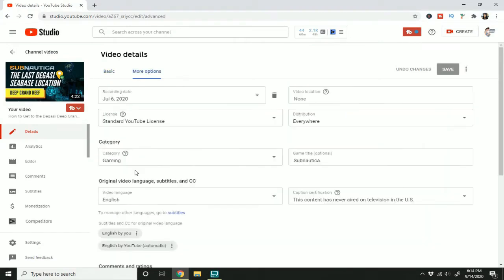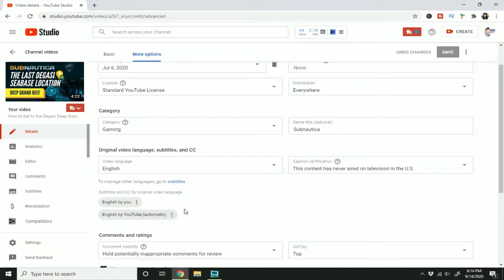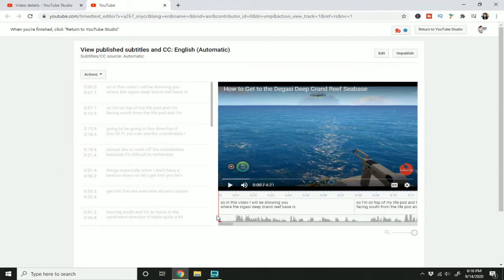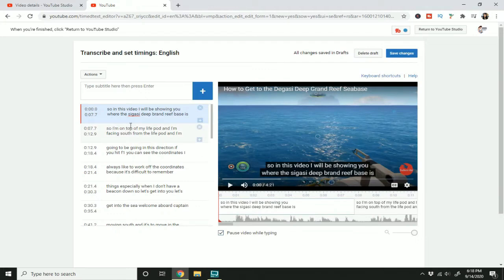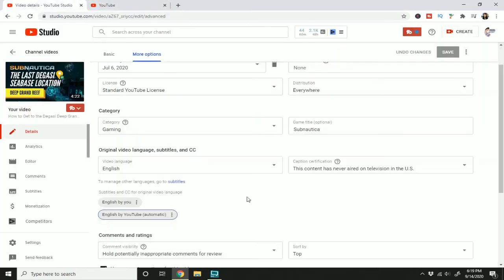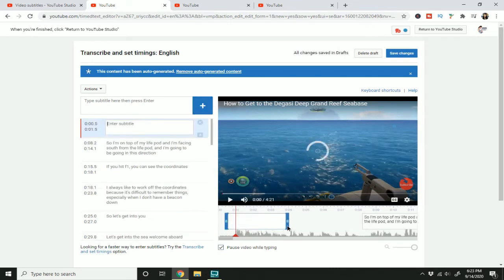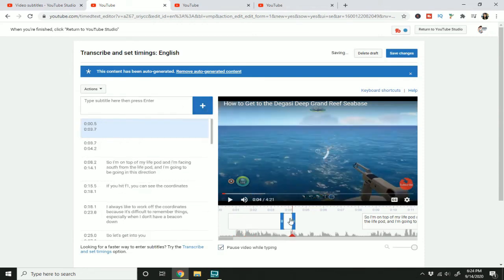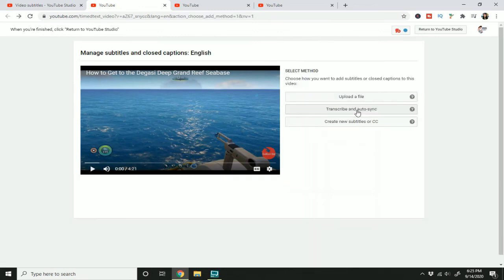How to add custom subtitles on YouTube EASY & FREE!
In this video, I show how to add closed captions (sometimes called subtitles) to a YouTube video.

00:00 Navigating to the closed captions section of YouTube Studio
00:45 Editing automatically generated closed captions
02:28 Creating new closed captions
04:42 Transcribe and auto-sync
05:55 Custom vs automatic closed captions

By adding subtitles (or closed captions), you can improve the traffic to your videos. This is because the YouTube algorithm gives preference to videos with custom closed captions (even if your audience doesn't use them.) However, they MUST be custom.

I have a quick way to turn YouTube-generated captions into custom captions (which I show in this video.)

There are several ways to add closed captions (subtitles) to your YouTube videos:

Auto-sync captions: YouTube uses speech recognition technology to automatically generate captions for your videos. To enable this feature, go to the "Captions" tab on the video editor, and click "Auto-sync captions."

Add captions manually: If you want to add captions manually, go to the "Captions" tab on the video editor, and click "Add new captions or CC." You can then type or paste your transcript and synchronize it with the video.

Import captions: You can also import captions from a .srt or .vtt file. Go to the "Captions" tab on the video editor, and click "Add new captions or CC." Select "Import captions" and select the file you want to import. Once you have added captions to your video, viewers can turn them on or off by clicking on the "CC" icon on the video player.